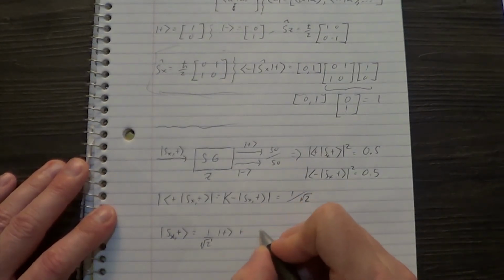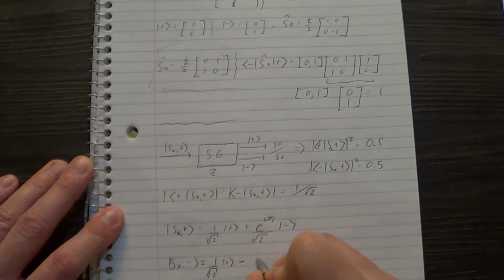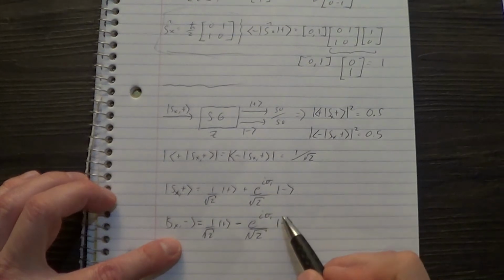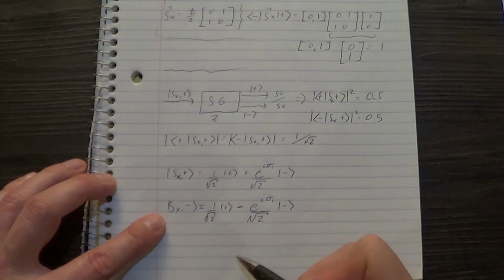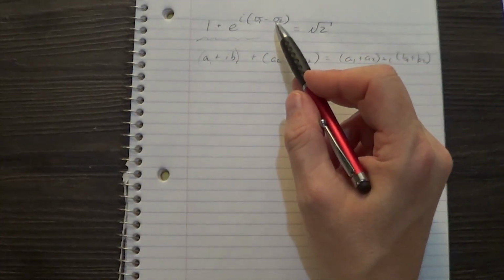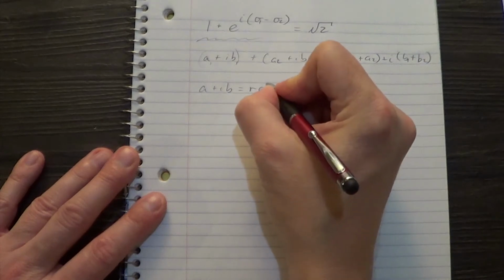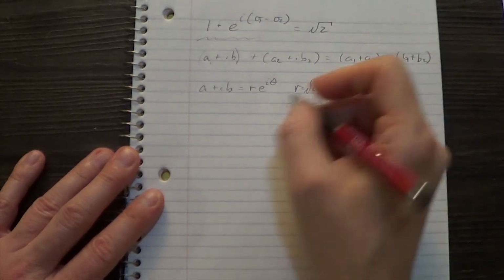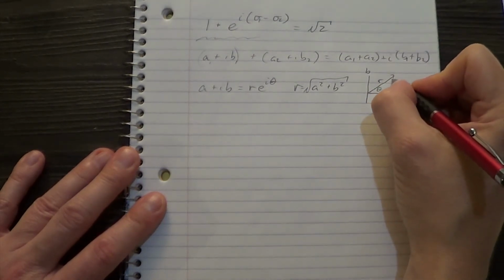Lecture 17- Derivation of Pauli Spin Matrices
How Pauli spin matrices work.